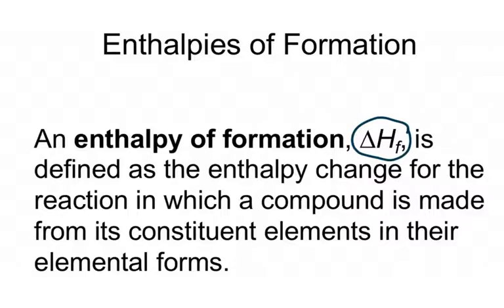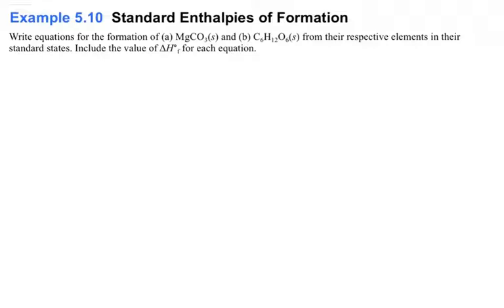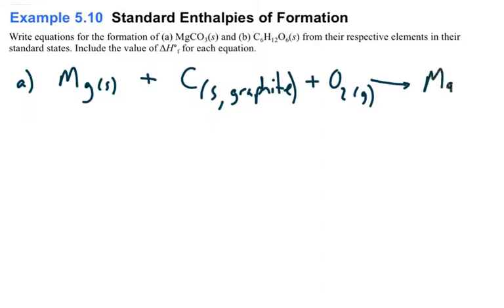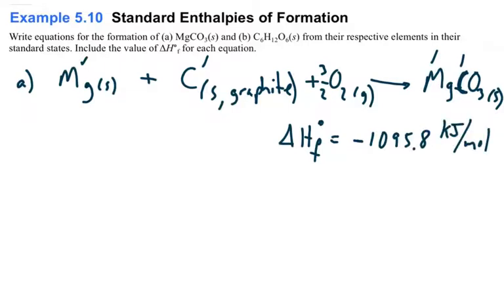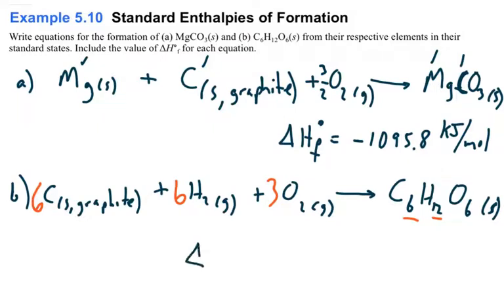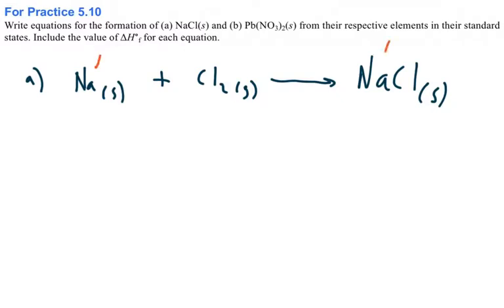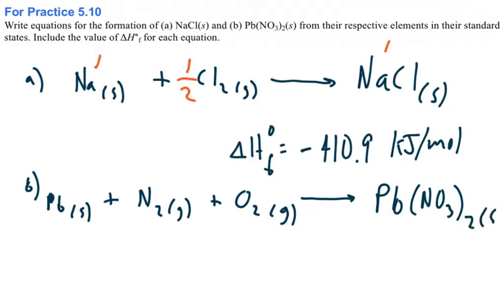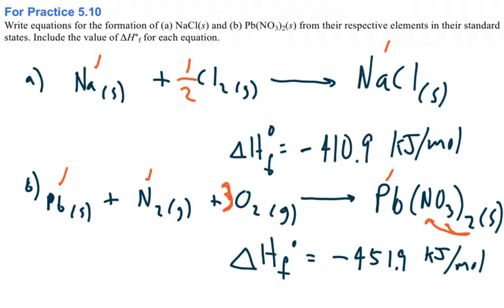Standard Enthalpies of Formation